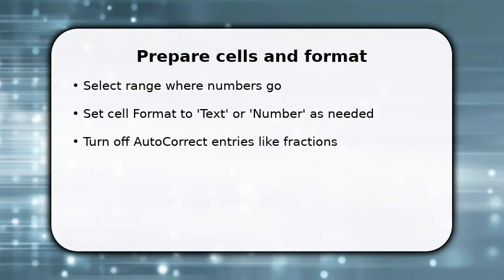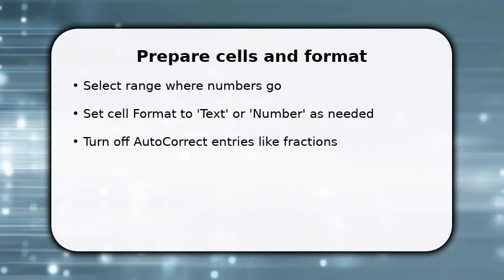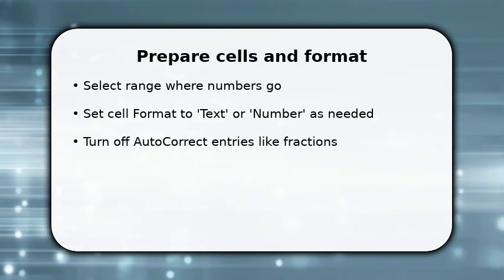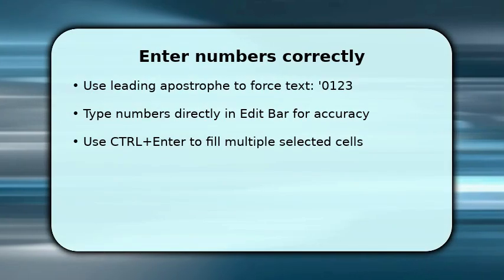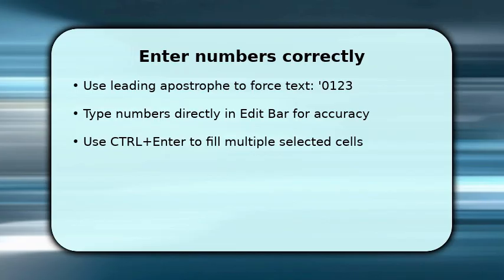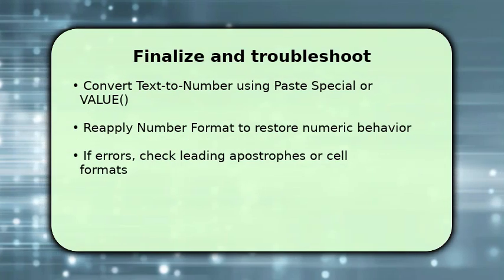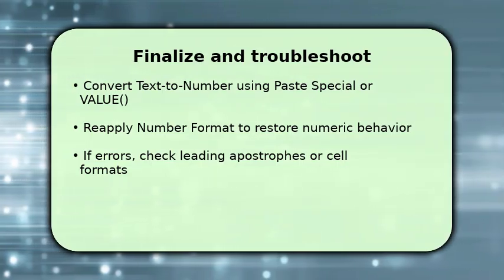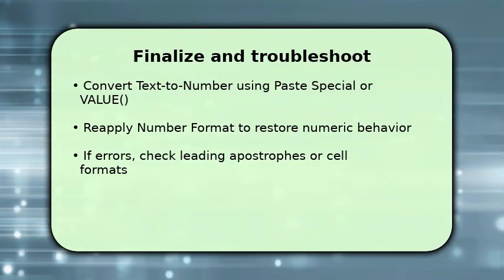How to Type Numbers in Excel Without Formula (easy Method)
How to Type Numbers in Excel Without Formula (easy Method) | 🔒 Surfshark VPN Deal — Stay private and secure. $1.99/mo + 3 Months Free ▸

Learn the straightforward method to input numbers directly into Excel cells without using formulas. This quick guide will walk you through keyboard shortcuts and drag-andclick techniques, perfect for speeding up your data entry tasks.

Excel, input numbers, without formula, keyboard shortcuts, drag-and-drop in Excel, data entry efficiency